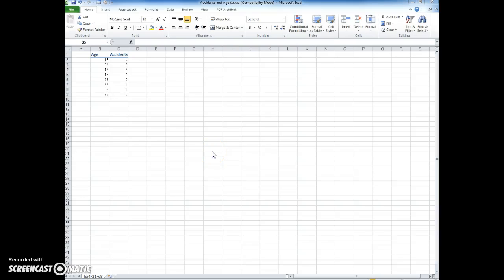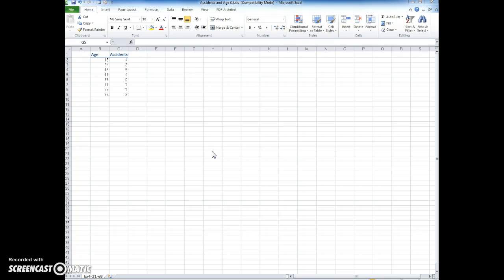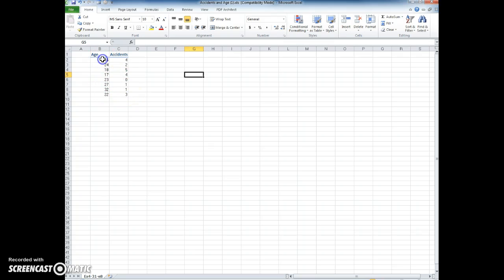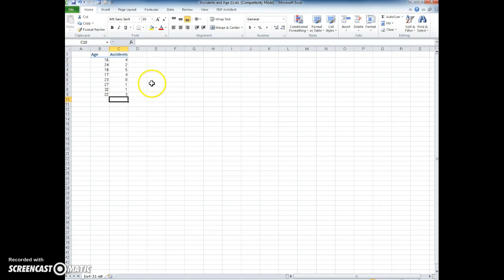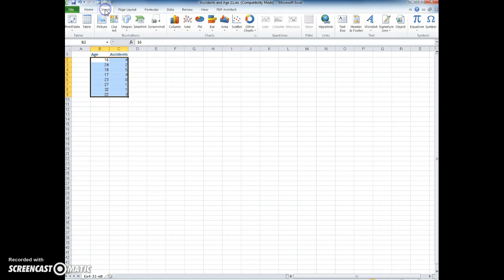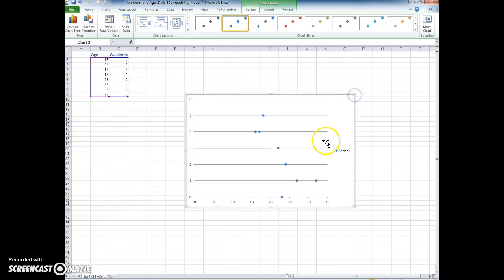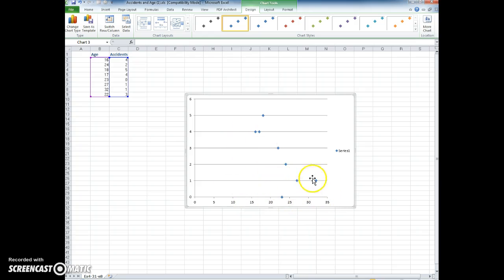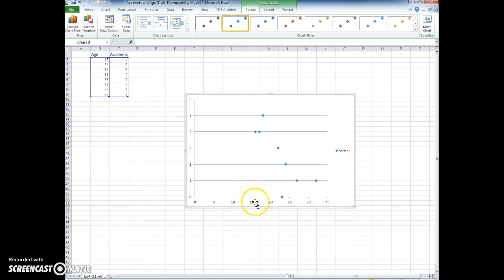Microsoft Excel: Learn to create a Scatter Plot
This quick demo shows how to easily create a scatter plot in Excel.